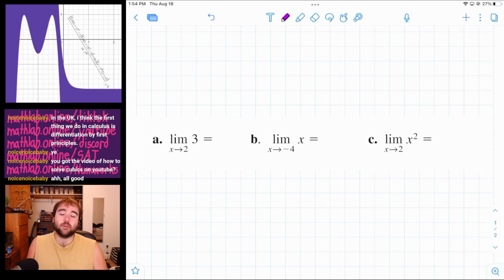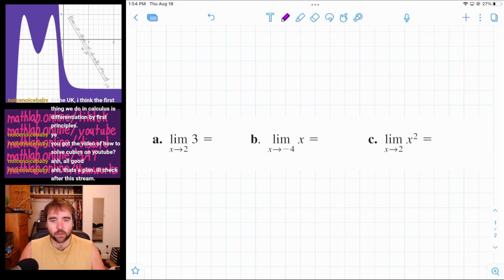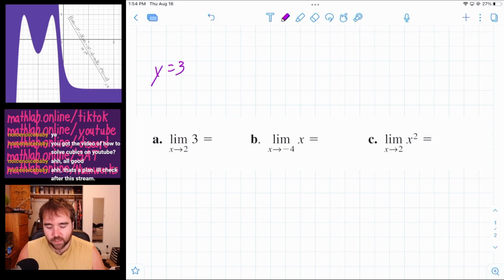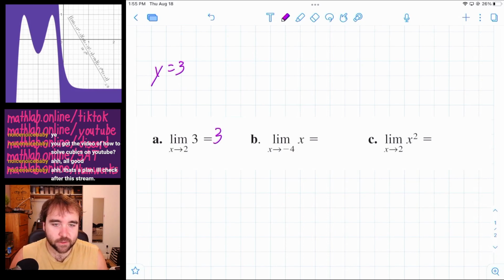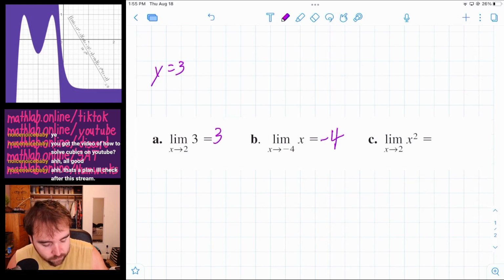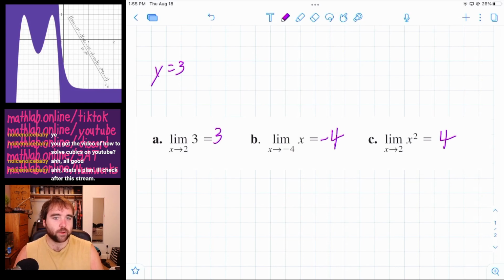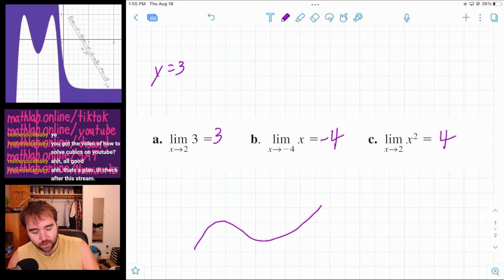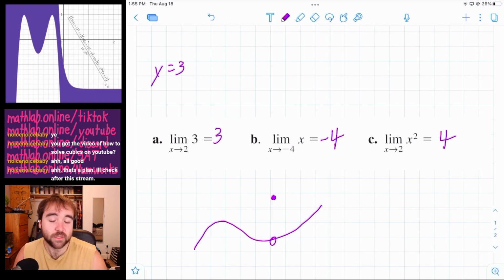Calculus Chapter 1 Lesson 3 Example 1